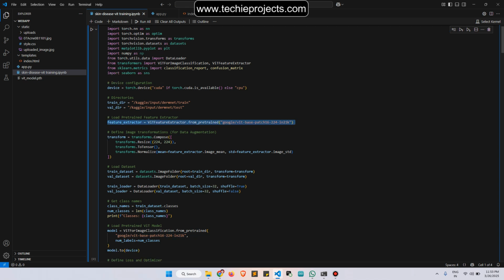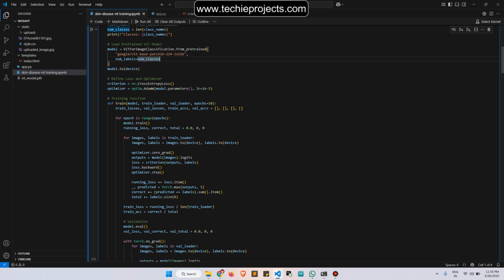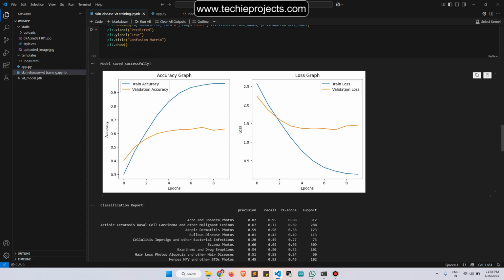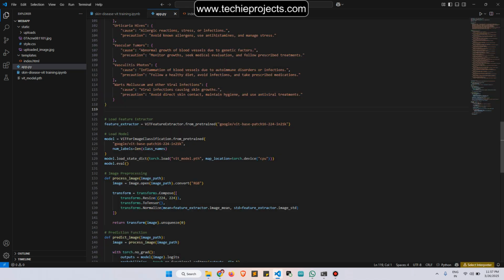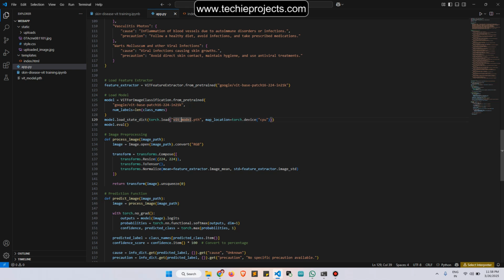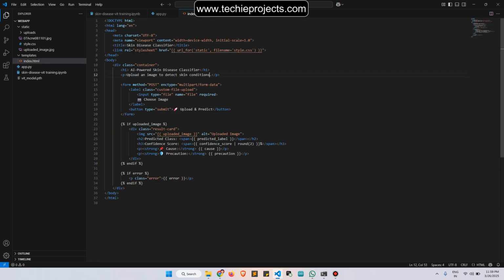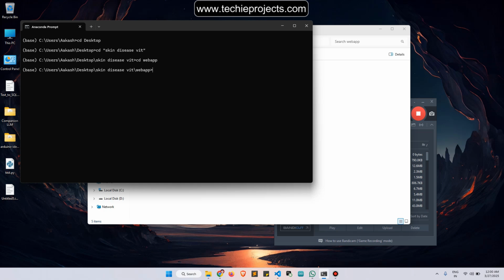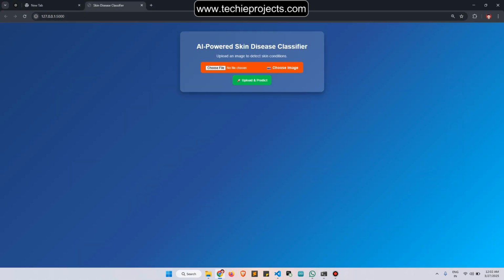Skin Disease Classification using Machine Learning | Skin Disease Detection System Using CNN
Skin Disease Detection using Machine Learning, In this project user have to first upload input image to machine learning project and it will detect the skin condition with predicted class, Confidence Score, Disease Cause and Precaution.

Software Requirements :-
• Coding Language : Python
• Implementation: Web Framework.
• Operating system : Windows 10 / 11.
• Graphical User Interface : HTML, CSS, Django

Hardware Requirement :-
• Input Devices : Keyboard, Mouse.
• System : Pentium i3 Processor.
• Hard Disk : 500 GB.
• Ram : 4 GB.